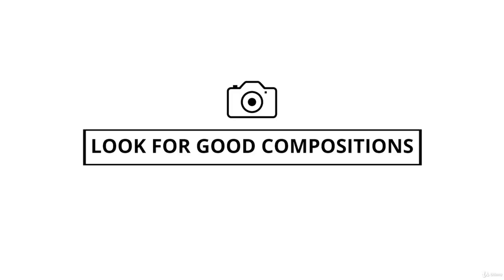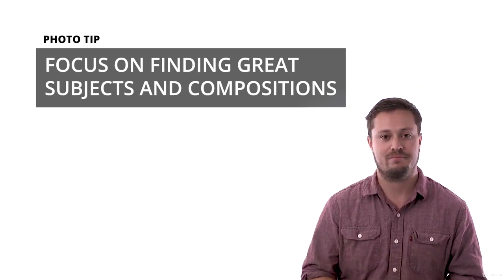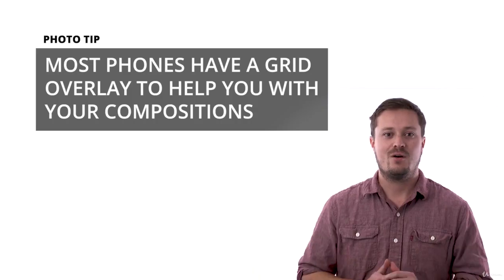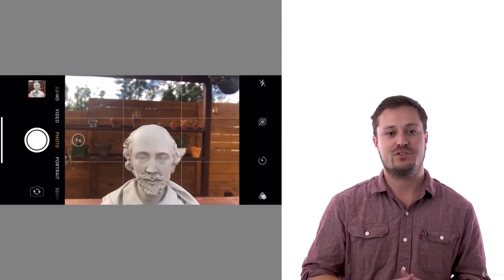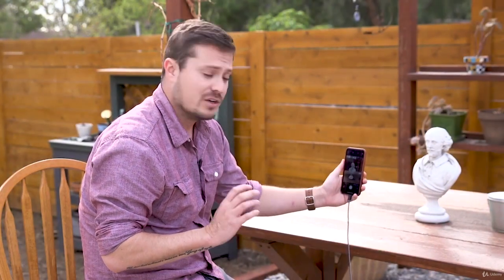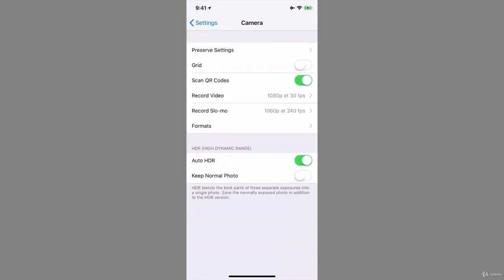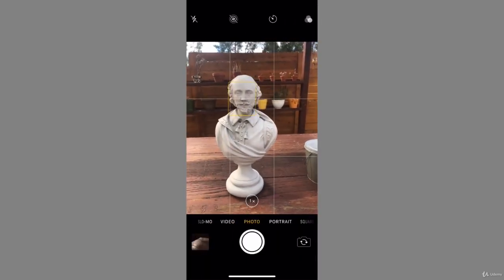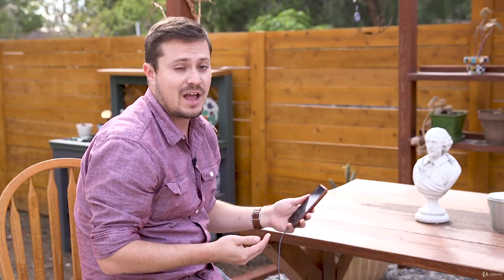4 Tips for Shooting with a Mobile Phone